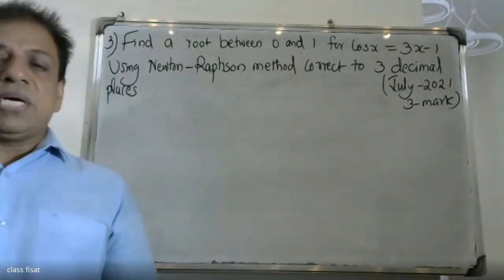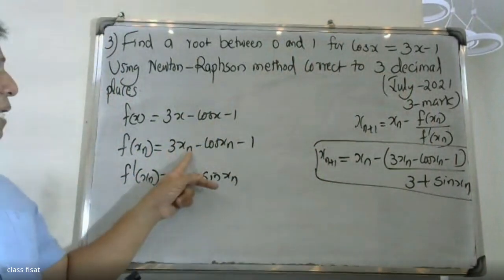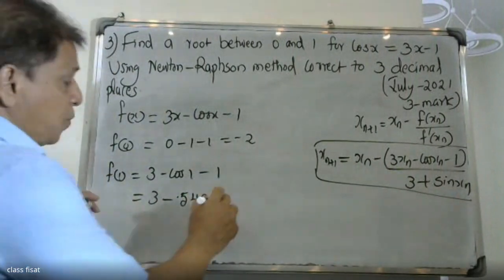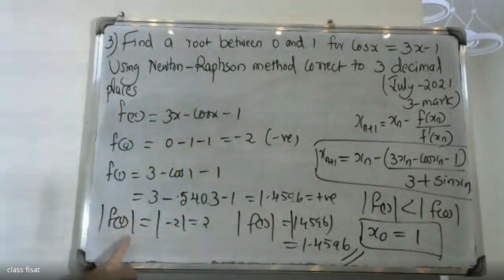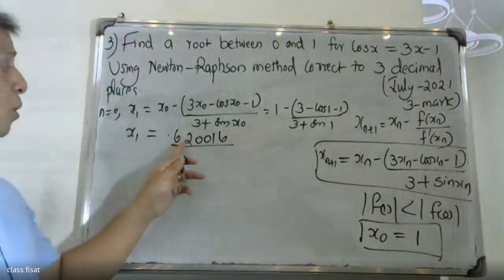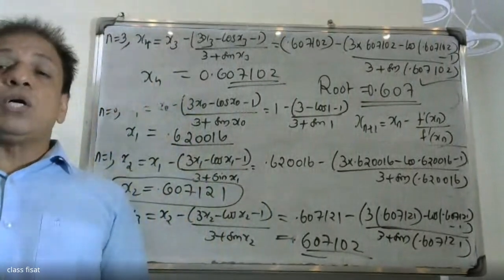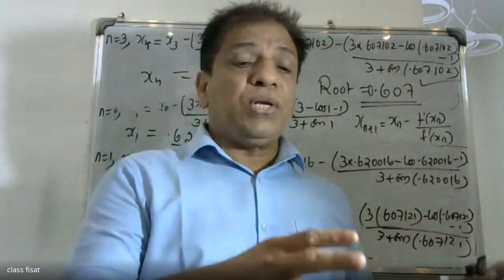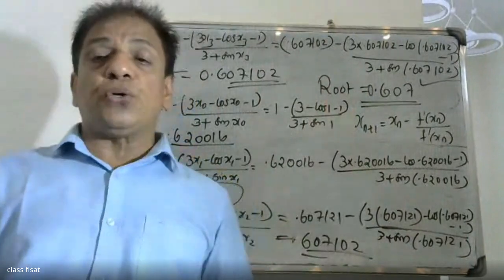UNIVERSITY QUESTION- 3 | MODULE 4 | NUMERICAL METHODS- I MAT 202& 204| 2019 SCHEME| B.TECH KTU